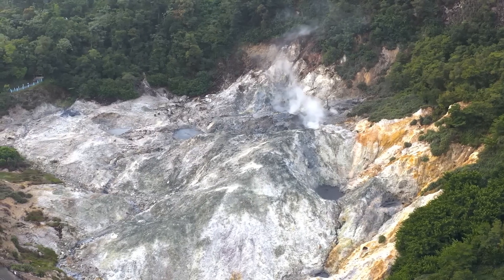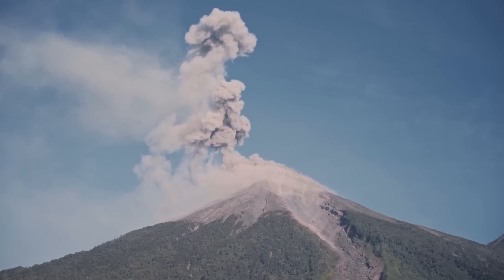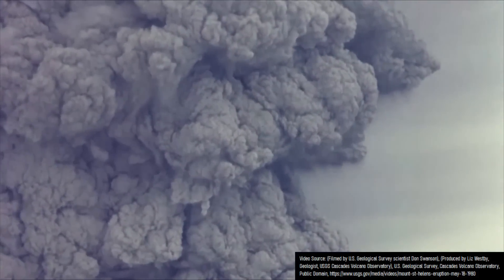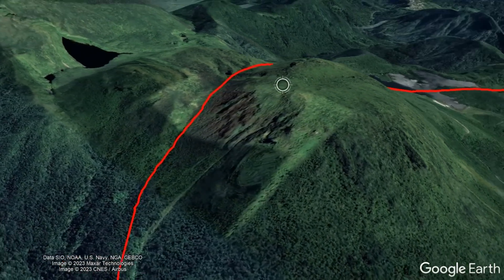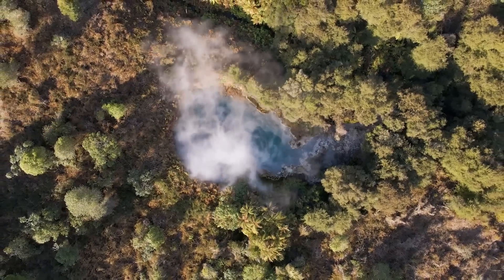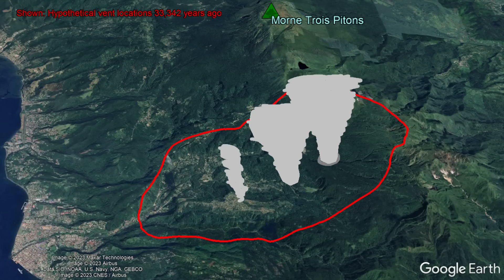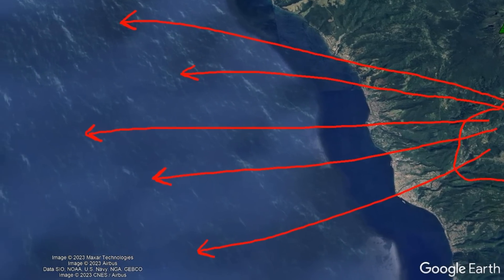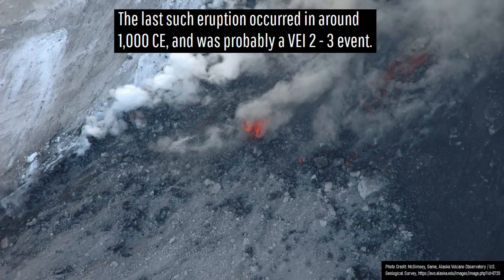The Recent Megaeruption in the Caribbean; The Wotten Waven Caldera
The village of Wotten Waven on the island of Dominica is surrounded on all sides by higher terrain, with several of these towering mountains representing the remnants of a massive collapsed caldera. This caldera, referred to as the Wotten Waven Caldera, formed in the Caribbean's single largest explosive volcanic eruption in the last 1 million years. This is the story of how it formed, and the reach its pyroclastic flows had.

Thumbnail Photo Credit: Larsen, J. F., Alaska Volcano Observatory / University of Alaska Fairbanks, Geophysical Institute, This image was overlaid with text, and then overlaid with GeologyHub made graphics (the image border & the GeologyHub logo).

Sources/Citations:
[1] UWIseismic
[2] Jan M. Lindsay, Alan L. Smith, M. John Roobol, Mark V. Stasiuk, "Dominica", Volcanic Hazard Atlas of the Lesser Antilles
[3] Steven N. Carey, Haraldur Sigurdsson, The roseau ash: Deep-sea tephra deposits from a major eruption on Dominica, lesser antilles arc, Journal of Volcanology and Geothermal Research, Volume 7, Issues 1–2, 1980, Pages 67-86, ISSN 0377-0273,
[4] Smith, Alan & Roobol, Michael & Mattioli, Glen & Fryxell, Joan & Daly, George & Fernandez, L.A.. (2013). The Volcanic Geology of the Mid-Arc Island of Dominica, Lesser Antilles—The Surface Expression of an Island-Arc Batholith. Special Paper of the Geological Society of America. 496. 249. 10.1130/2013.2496.
[6] VEIs, dates/years, composition, tephra layer name, DRE estimates, and bulk tephra volume estimates for volcanic eruptions shown in this video which were assigned a VEI 4 or larger without an asterisk after their name are sourced from the LaMEVE database (British Geological Survey © UKRI), Used with Permission

0:00 Caribbean Volcanoes
1:33 Wotten Waven Caldera
2:51 Megaeruption
3:41 Ashfall
4:14 Conclusion